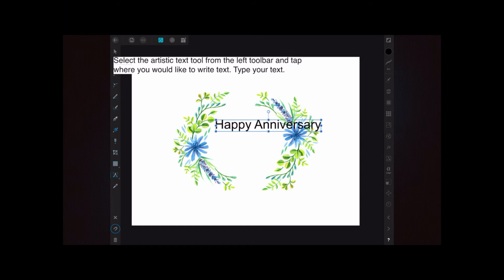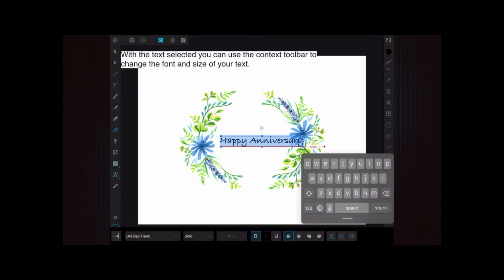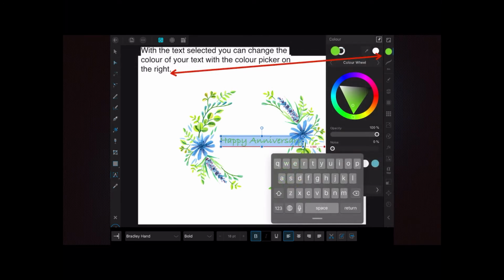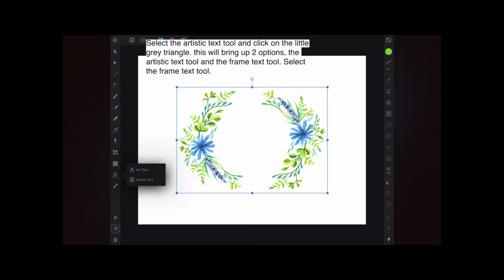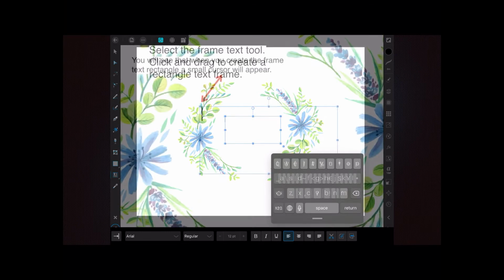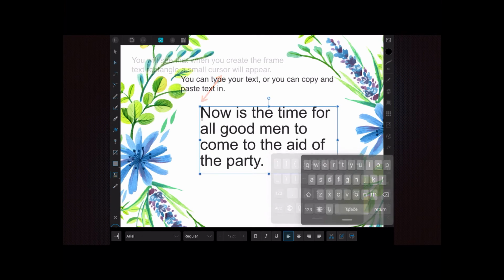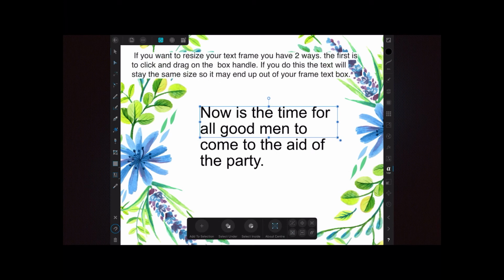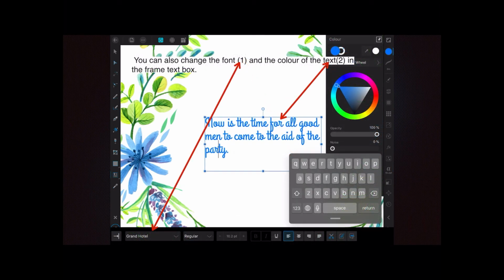Artistic And Frame Text In Affinity Designer For iPad A Beginners Guide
Continuing the introductory videos for Affinity Designer we have Artistic And Frame Text In Affinity Designer For iPad A Beginners Guide. This is a little step by step to get you started on adding text to your Designer projects. You will use it a lot.

Sometimes the Description is very short, sometimes a little longer. Either way, you will see from the title that these videos are almost always mini-tutorials on how to do certain things in either Affinity Designer, Affinity Photo or Affinity Publisher. Most often from the perspective of the Beginner, the person new to this suite of marvellous apps. If you are a professional and used to using the Adobe design products you may be pleasantly surprised at the power of these apps. Of course, Affinity does things a little differently than Adobe. That’s obvious from a commercial and legal sense.
Affinity Designer and Affinity Photo work equally well on the iPad and Windows PCs and some Tablets. You can take your work with you wherever you go, taking full advantage of the iCloud. A real bonus.

Topics generally covered:
Technology - Topic
Photography - Topic
Design - Topic

& Hardware
TimeMachine
iCloud
Dropbox

Video production with:
LumaFusion (iPad)